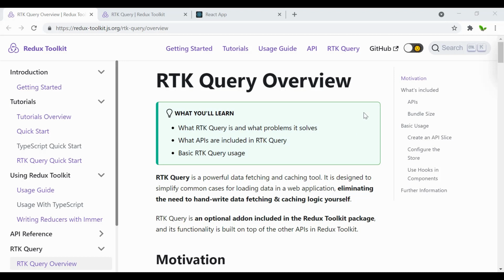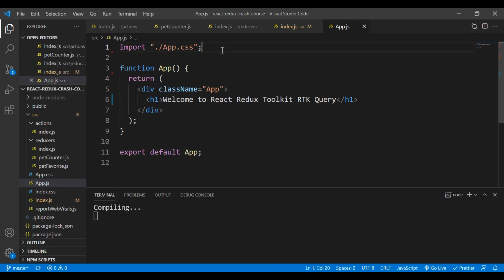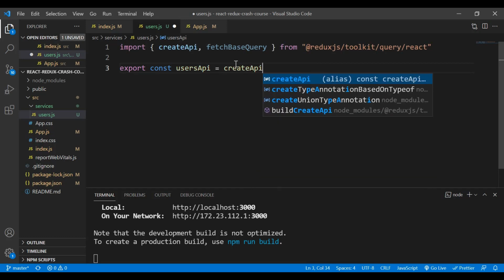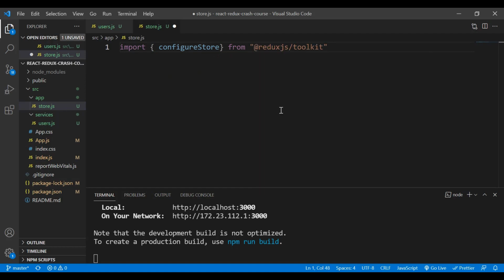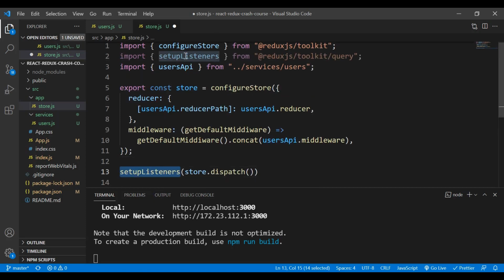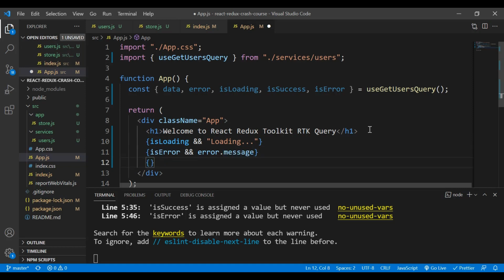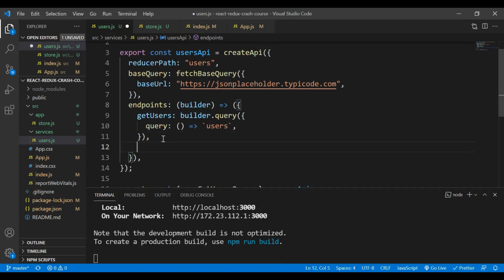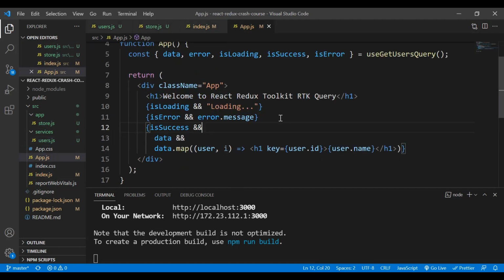React Redux Toolkit RTK Query | Powerful Data Fetching and Caching Tool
RTK Query is a powerful data fetching and caching tool. RTK Query is already included in the @reduxjs/toolkit library as an additional addon, so you do not need to use the RTK Query APIs. We will learn how to fetch data using this tool. Let's jump into it!

🕒 Timestamps:
00:00 Intro
00:30 Overview
01:09 Refresh memory
02:53 Create API slice
08:30 Configure store
11:44 index.js
12:26 Display users